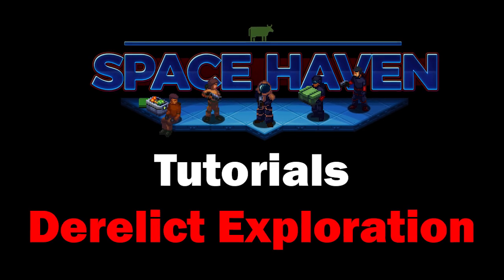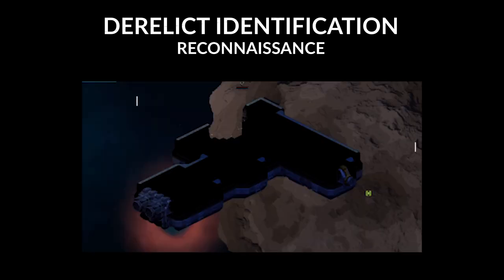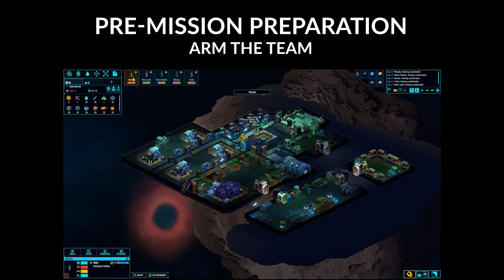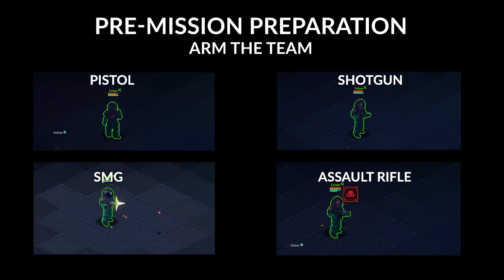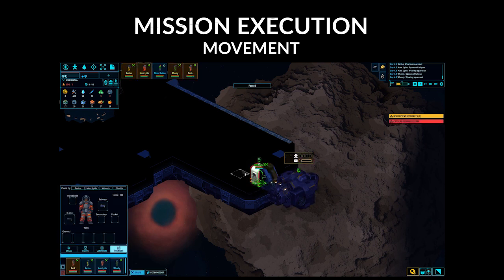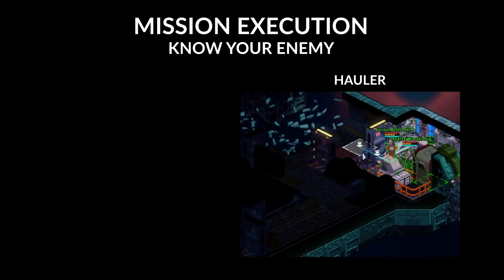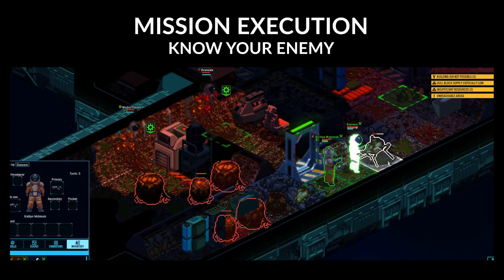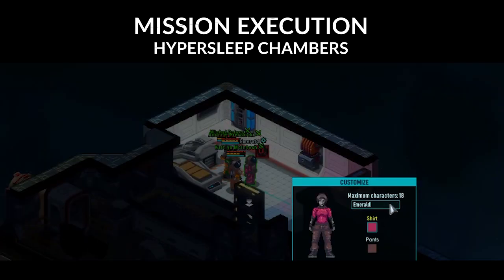Derelict Exploration - Space Haven Tutorials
New to Space Haven? Confused about how power works? Well here's a tutorial on expanding power systems throughout your ship.

0:14 Derelict Identification
0:35 Derelict Reconnaissance
0:51 Pre-Mission Preparation
1:02 Select a Team
1:18 Arm the Team
2:06 Board the Shuttle
2:13 Board the Derelict
2:26 Mission Execution
2:33 Crew Movement
2:47 Crew Vital Signs
3:05 Enemies
4:05 Rescuing Crew
4:24 Lootable Items
4:33 Hypersleep Chambers

My Current Rig:
Case: NZXT H510i
Mobo: ASUS ROG Crosshair VIII Hero
CPU: AMD Ryzen 7 3700x
RAM: 32GB G. Skill Trident Z Royal DDR4
GPU: EVGA Geforce GTZ 980Ti

Stuff that makes me not naked:
Do anything shoes

Beverages (Veteran Owned Businesses):
Kill Cliff
Travel Mug